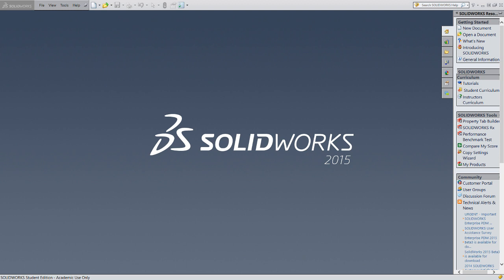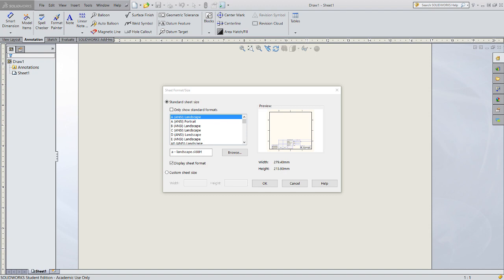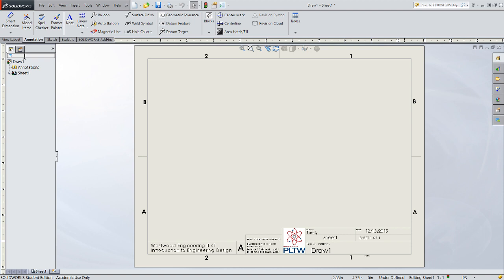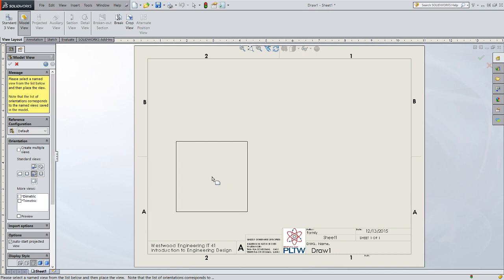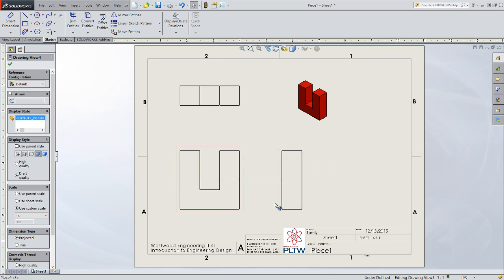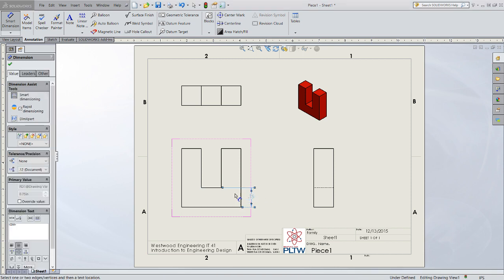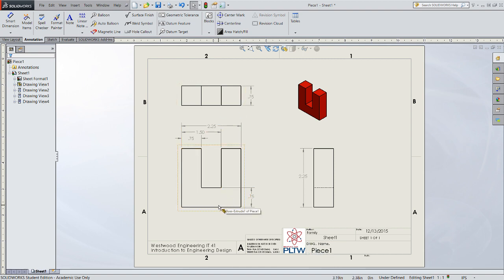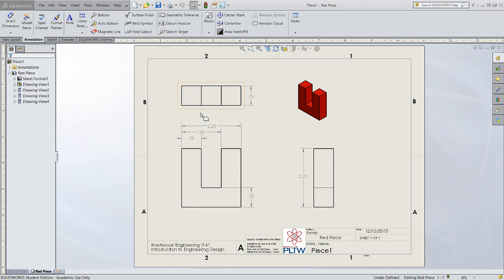4.1 Puzzle Piece Drawing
Solidworks Drawing of PLTW Puzzle Piece (Introductory)